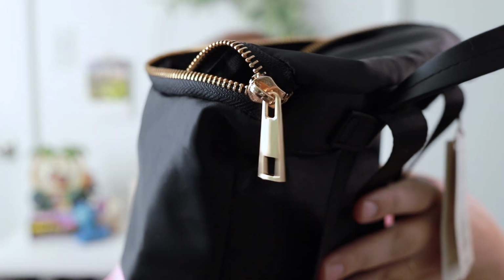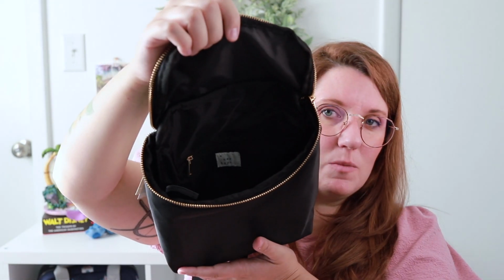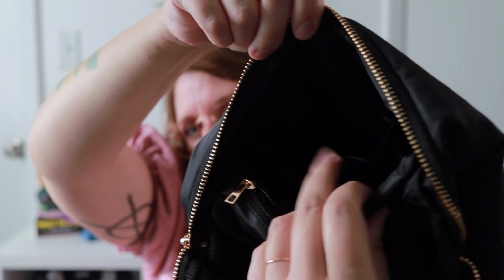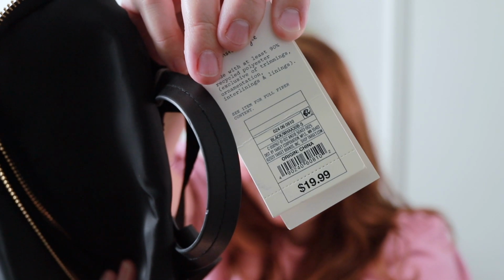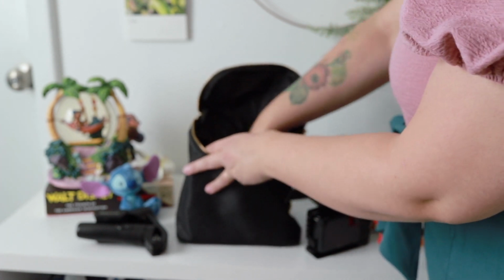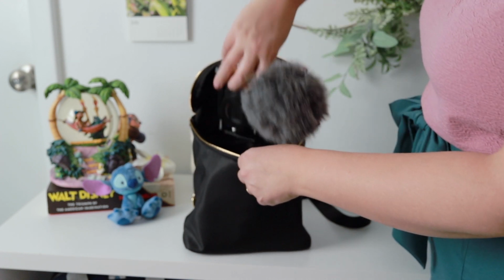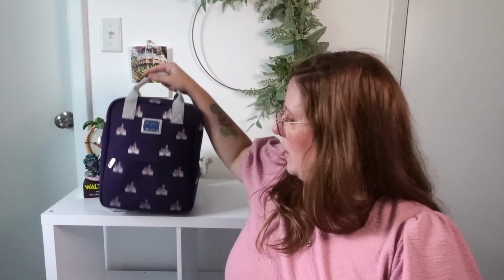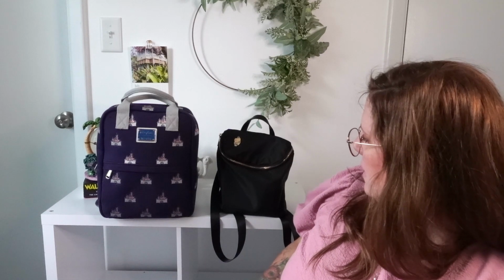Did I Find the Perfect DISNEY WORLD VLOGGING BAG? | Target Convertible Backpack/Crossbody Bag Review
Have I found the perfect vlogging bag for Disney trips??
The bag

EBATES Get a $10 bonus when you sign up with my invite link and spend $25. It’s free!

Equipment:
Vlogging camera: Sony RX100 VII
Small Rig for Vlogging Camera
Rode Video Micro microphone
iPhone Plus case for wide angle lens
Adapter for lens and phone case
iPhone wide angle lens

(Wedding photography featured in our intro was filmed by HUMBLE & GRACE PHOTOGRAPHY)